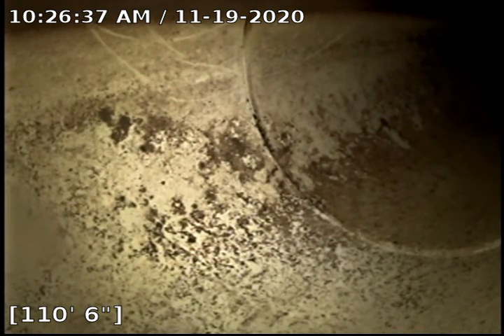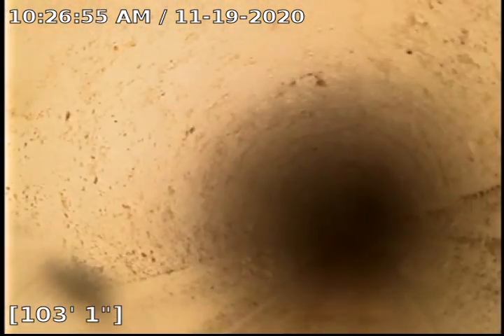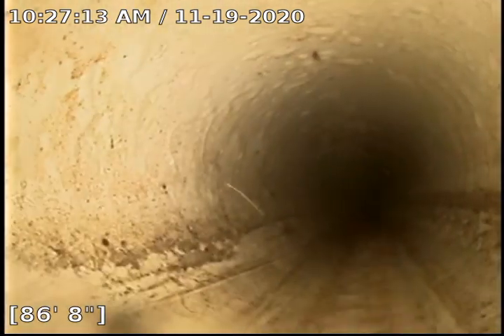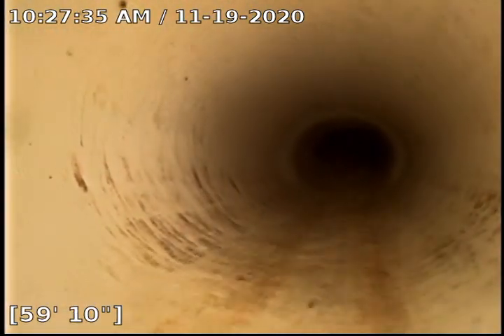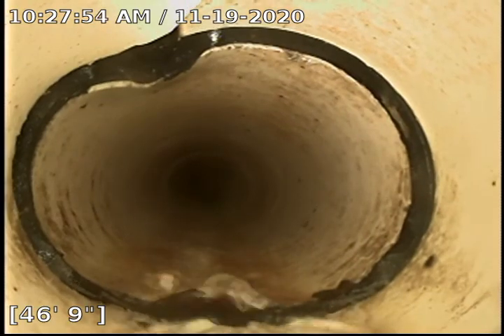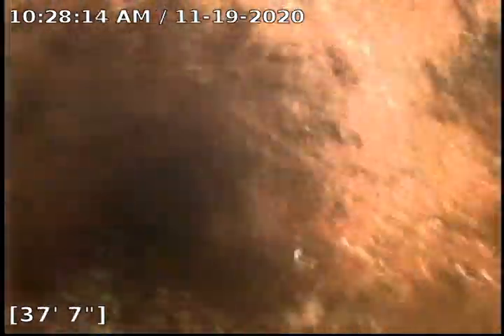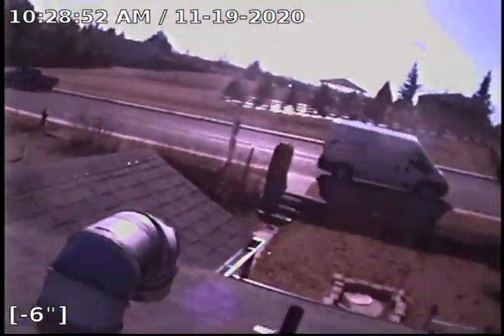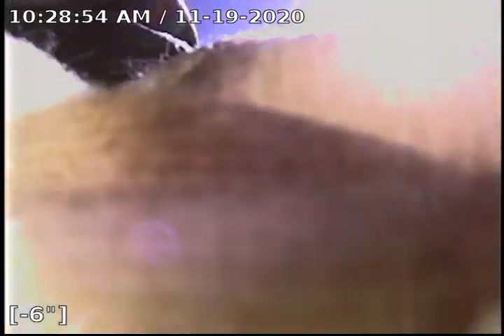3810 Laramie St